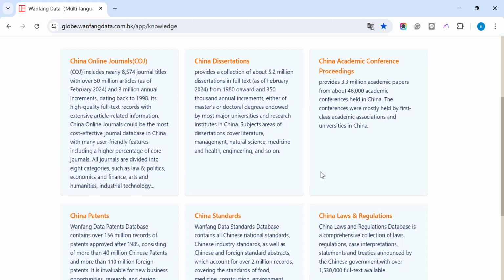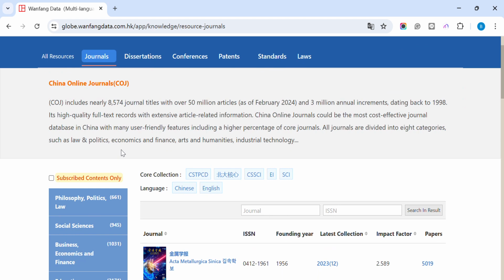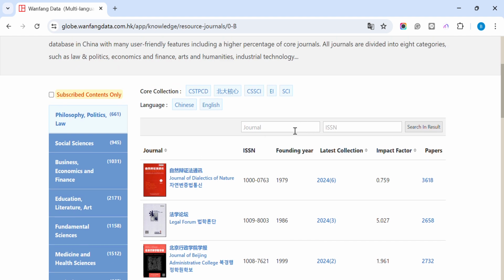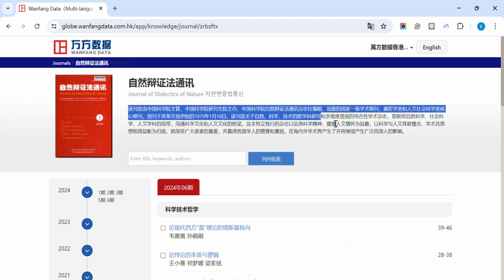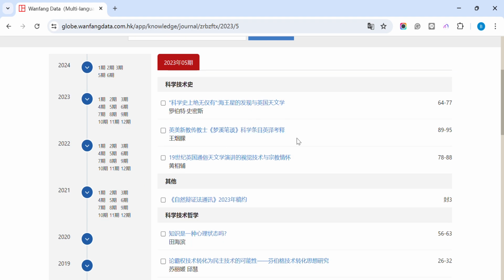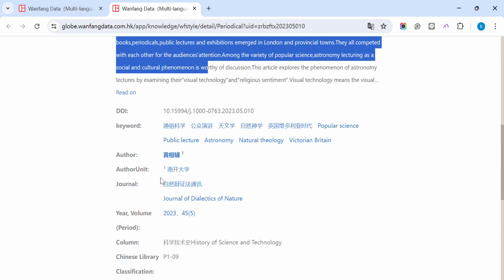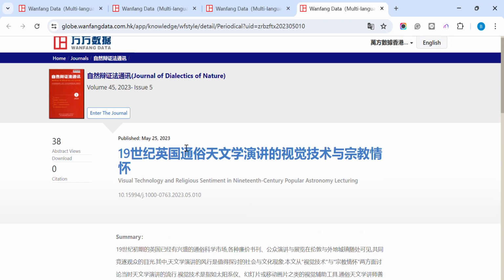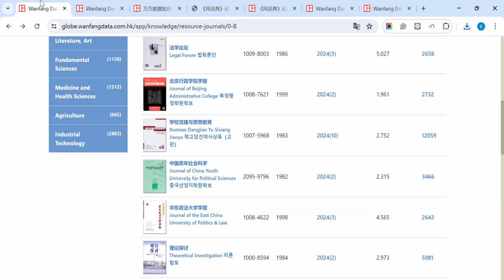Wanfang Data China Online Journals (COJ) database and how to use it